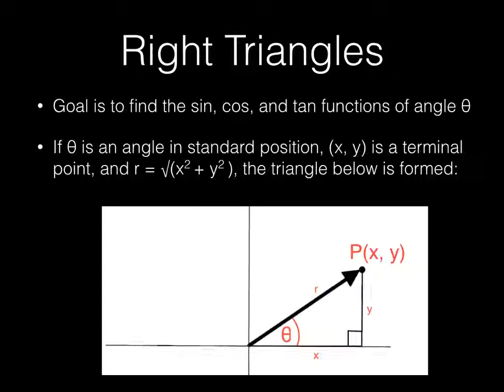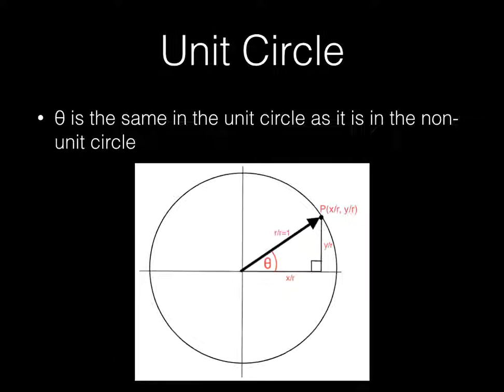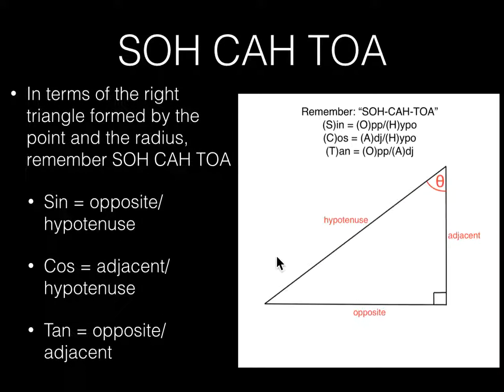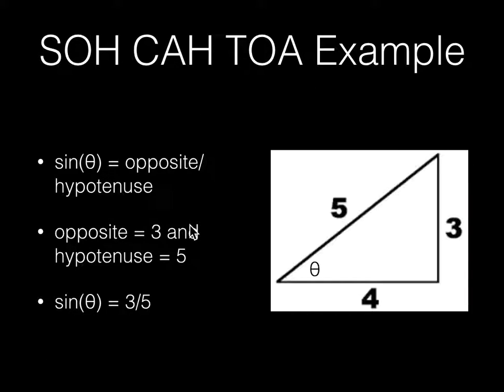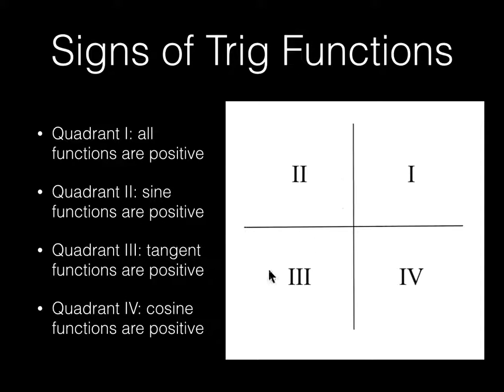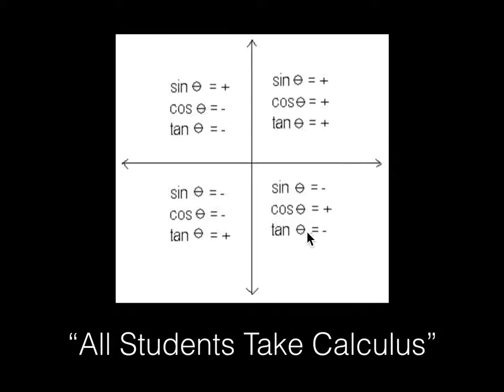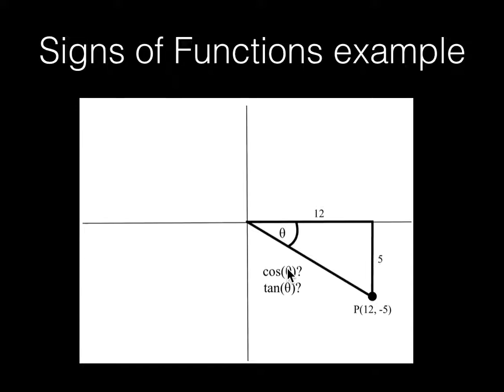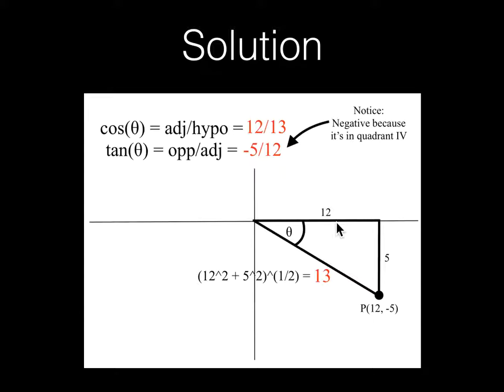Trigonometric Functions of Angles Part 1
by Buzzy and Fredericka for Mr. Amanfu's Math 590